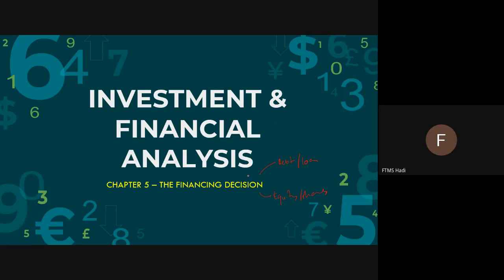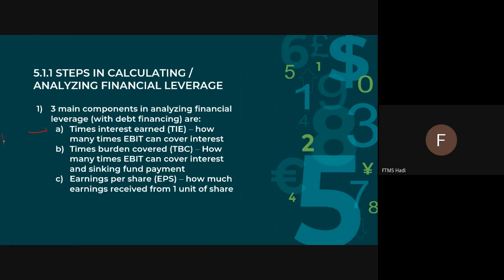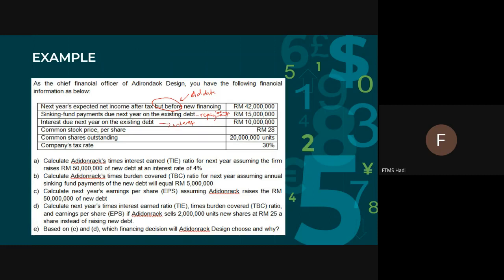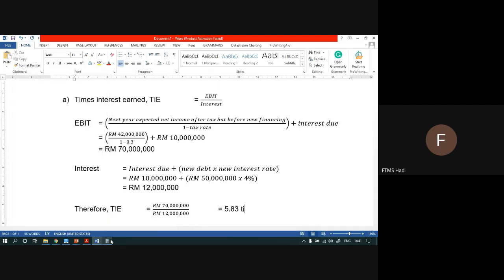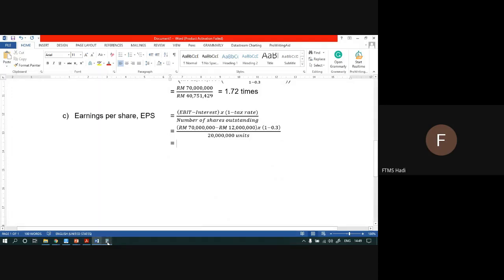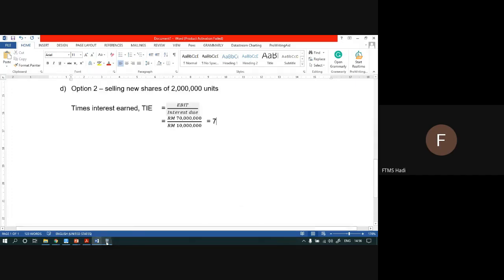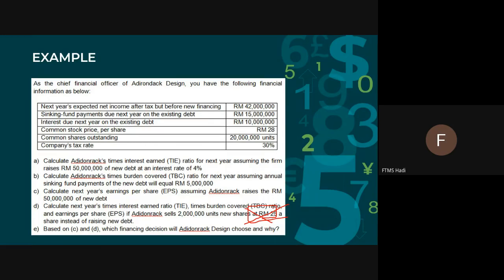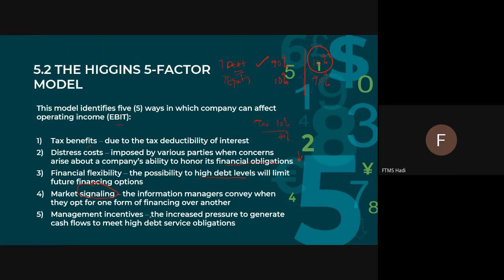Investment and Financial Analysis - Chapter 5 The Financing Decision